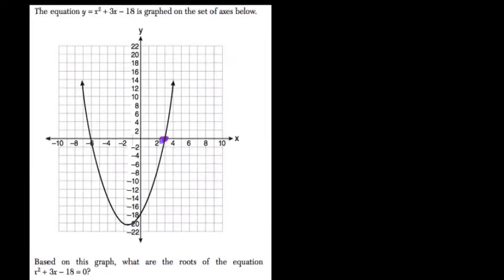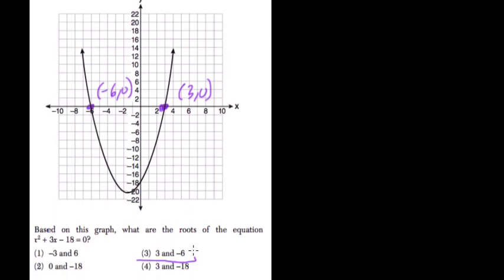Parabolas 5 Algebra Regents